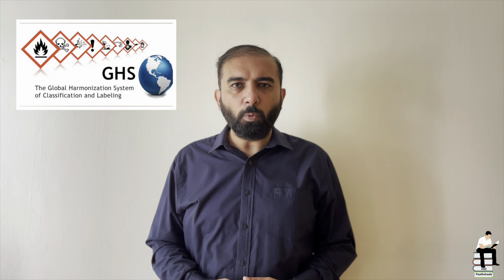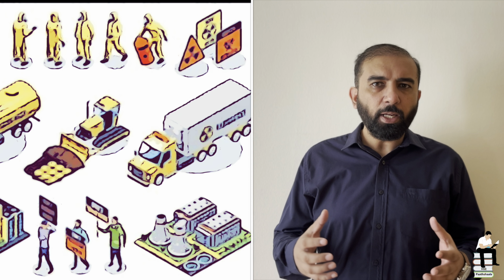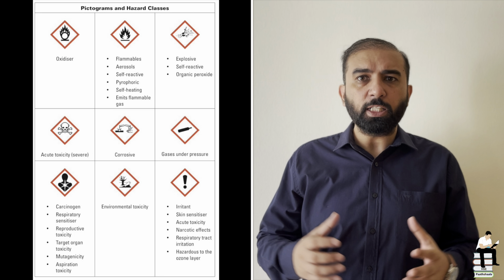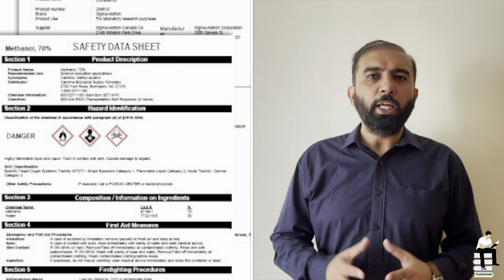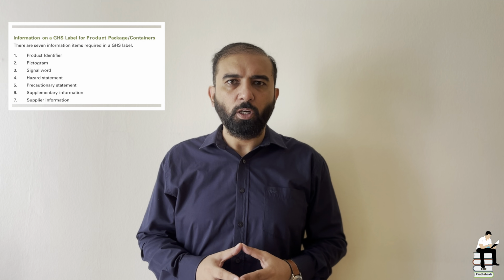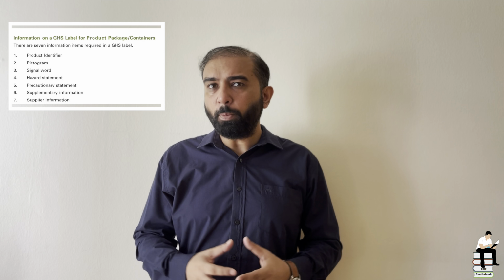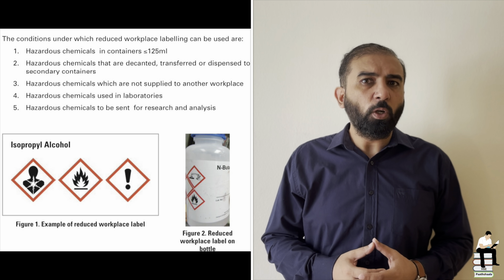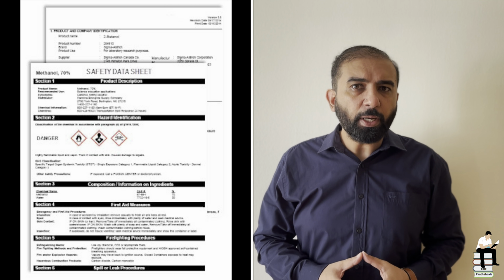GHS-Globally Harmonized System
GHS is the abbreviation for the Global Harmonized system developed by United Nations in 2003. It mainly addresses three topics i.e Hazards classification,Product labelling and Safety data sheet.